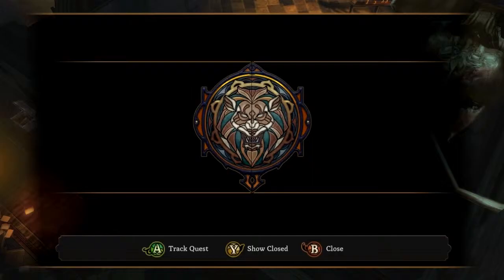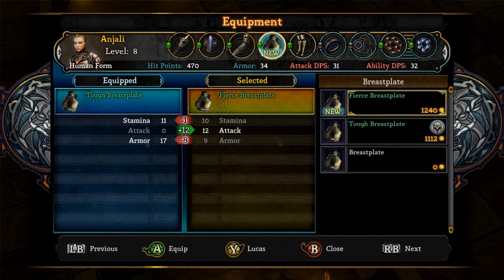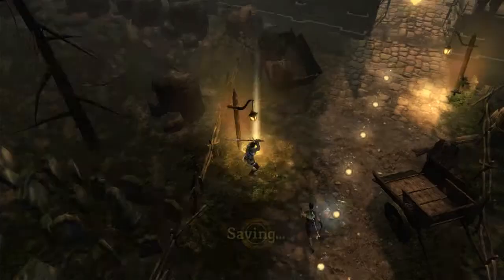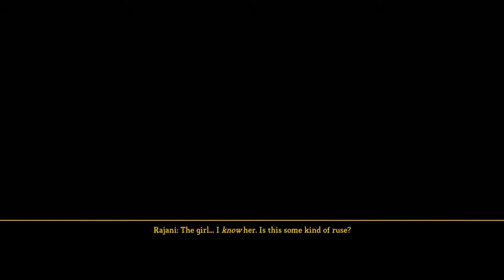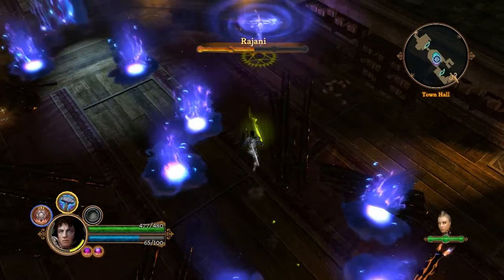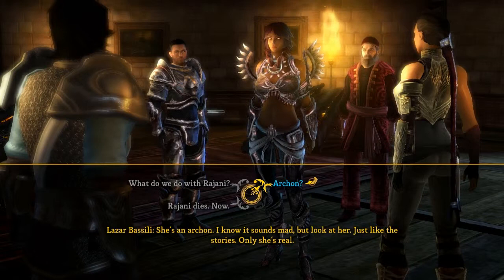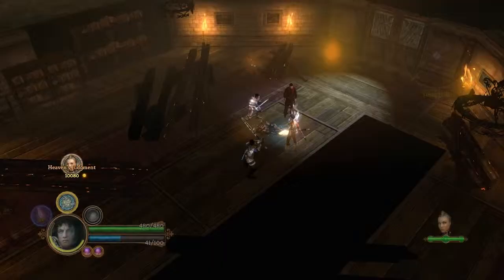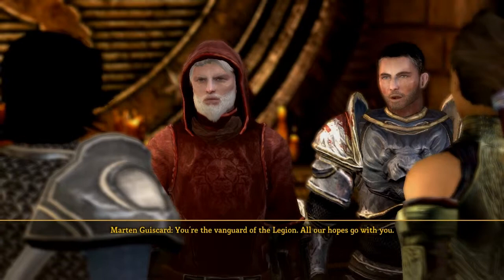Dungeon Siege 3 with MindBandit - Episode 5 -- Battle For Ravens Rill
This is my LP of Dungeon Siege III, on Normal difficulty. I will be playing as Lucas, a Melee oriented character, and doing every single quest I can find. It will be a big lootfest, with a large side helping of Story. I hope you all enjoy it!

I am MindBandit, known as Phil in the real world. I play a lot of video games, and watch a bunch of Let's Plays. A friend suggested i start some of my own, so i did.

I'm on Twitter: @MindBandit